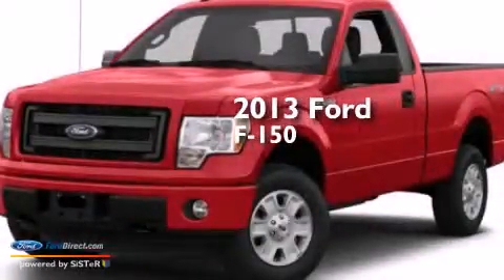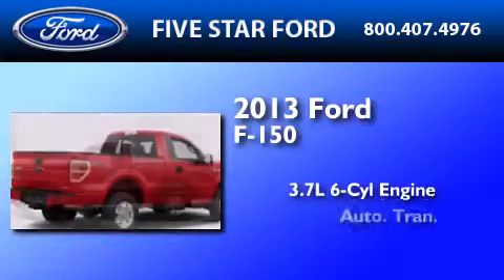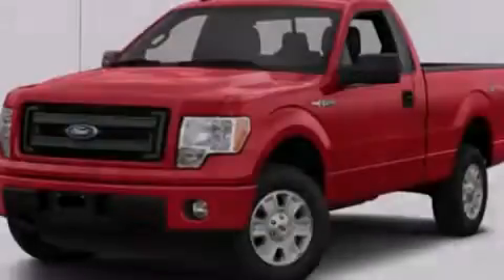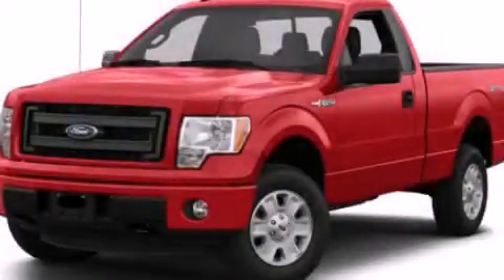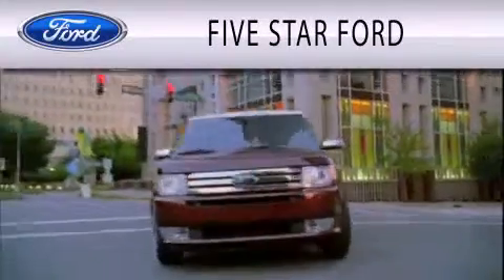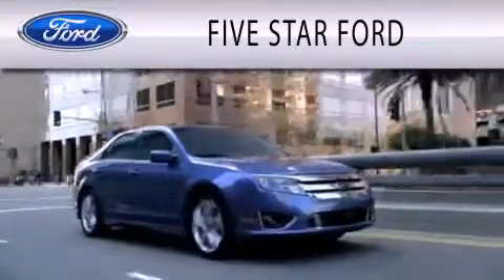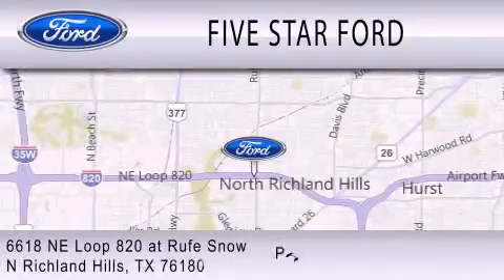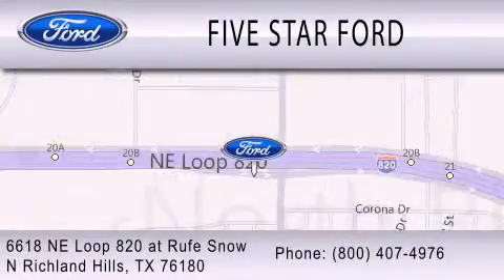2013 FORD F-150 North Richland Hills TX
We have been honored to serve the North Richland Hills TX area , we promise that your experience at our dealership will exceed your expectations ! Year : 2013 Make : FORD Model : F-150 Engine : 3.7L V6 24V MPFI DOHC Trans . : 6-SPEED AUTOMATIC Exterior : RUBY RED Miles : 45 Stock : DKE09814 Five Star Ford Northeast Loop 820 North Richland Hills , TX 76180